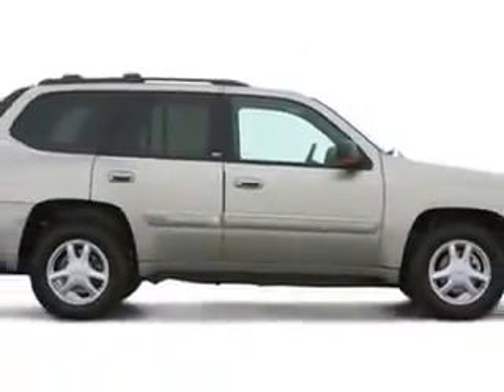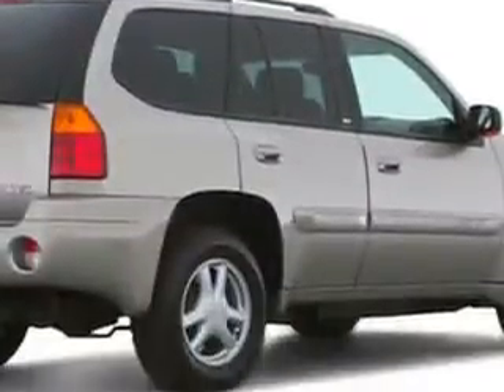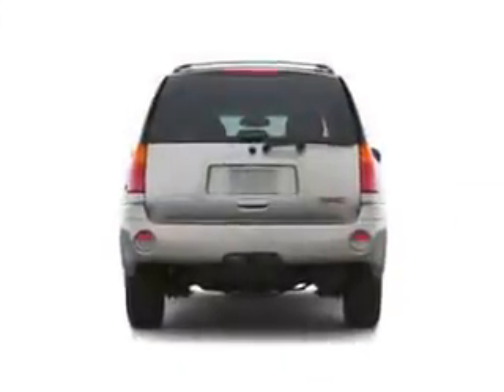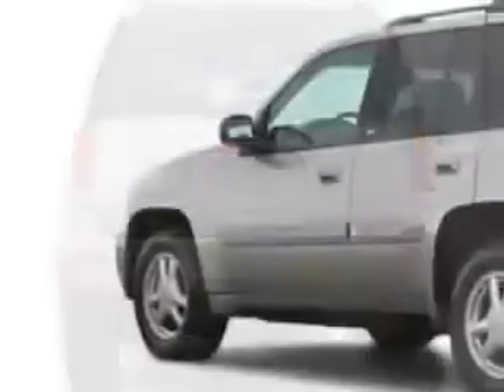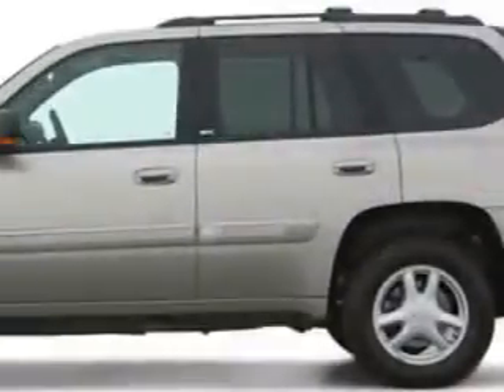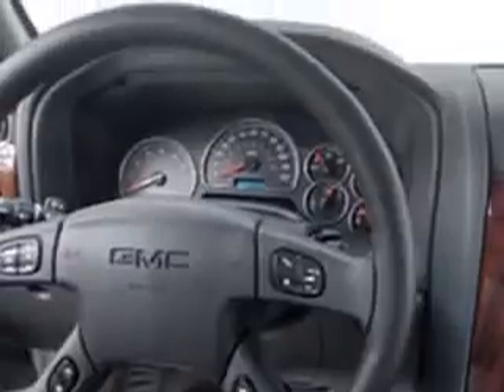GMC Envoy, Suburban Volvo Palm Beach- West Palm Beach, FL 33417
GMC Envoy, Suburban Volvo Palm Beach imagine driving this Sandalwood Metallic 2002 GMC Envoy, equipped with a 6 Cyl. engine and an automatic transmission with 125,396 miles. enjoy this great SUV with features like auto-dimming mirrors, power driver and passenger seating, privacy glass, turn signal mirrors, rear stereo controls, on steering wheel audio and cruise controls, trailer towing hitch, heated outside mirrors, leather upholstery, and much more. Enjoy the drive and have peace of mind in this 2002 GMC Envoy. see us at Suburban Volvo Palm Beach today!

miles- 125,396

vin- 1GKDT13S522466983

5544 Okeechobee Blvd.